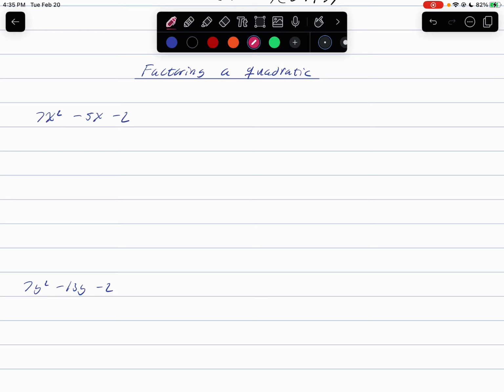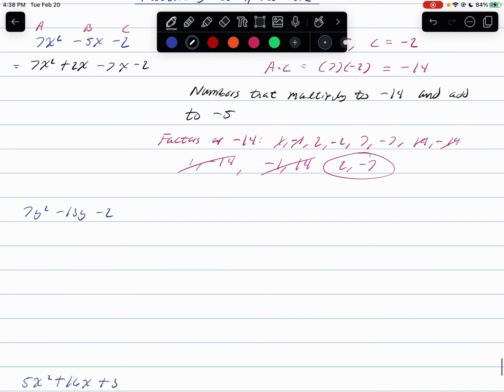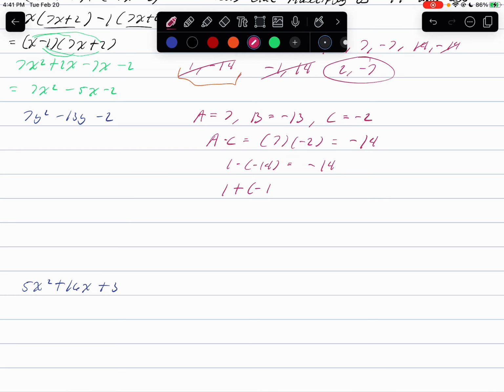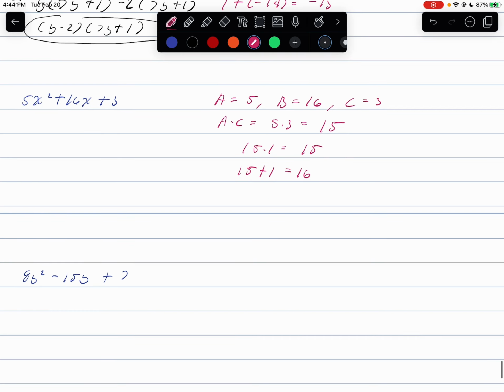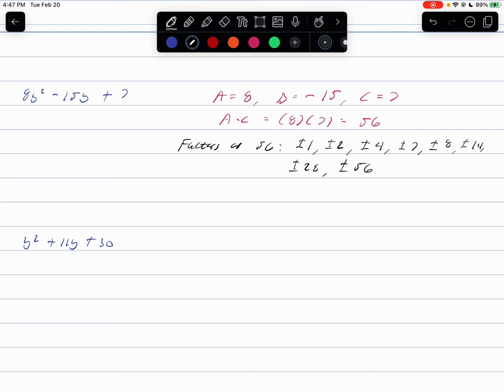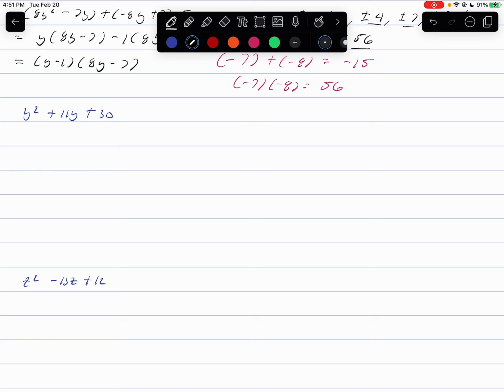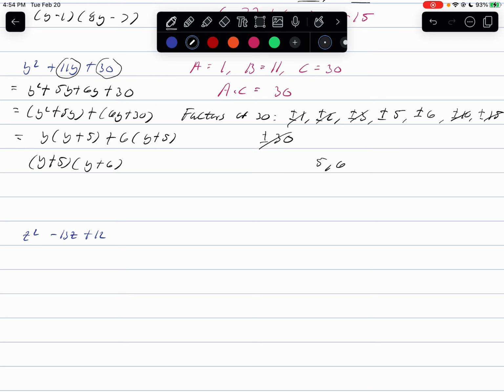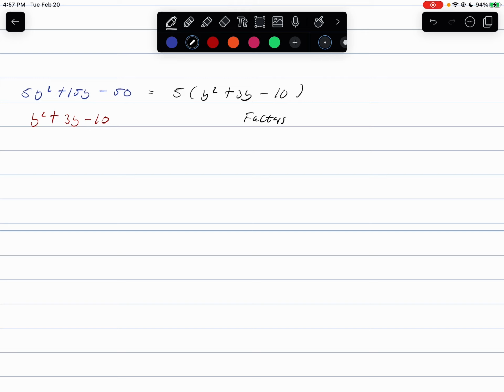Factoring a Quadratic